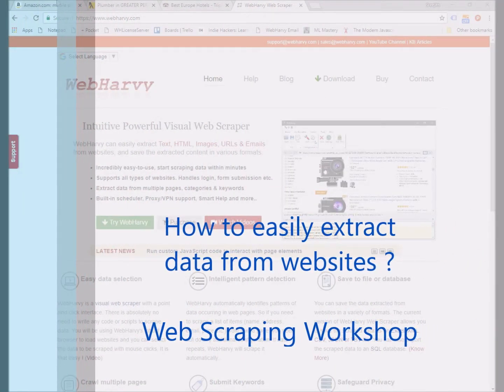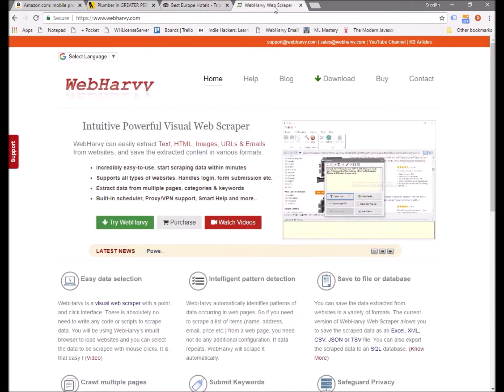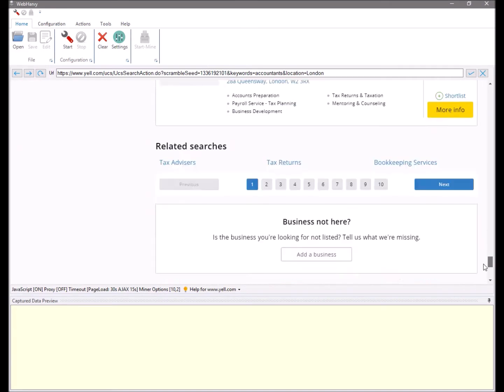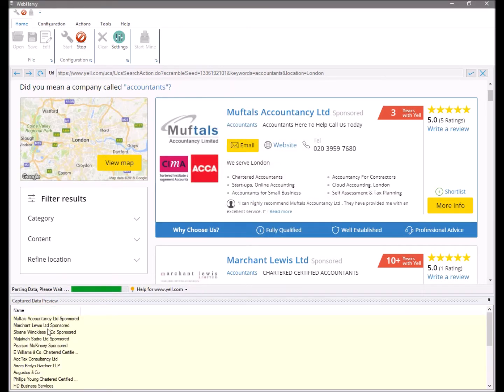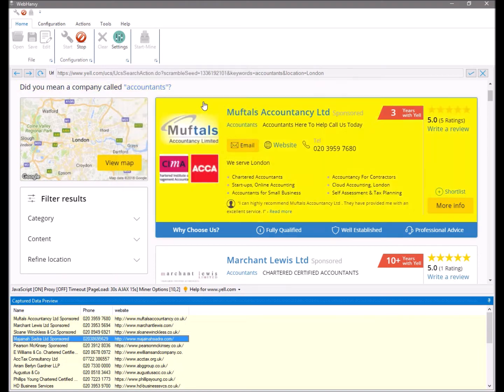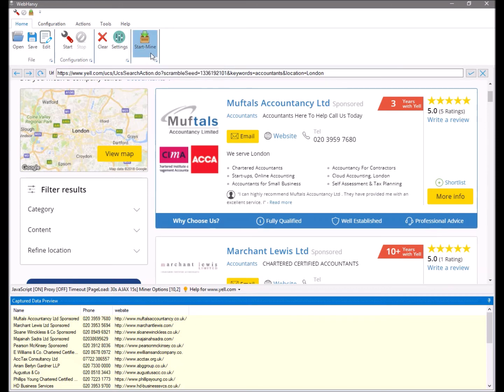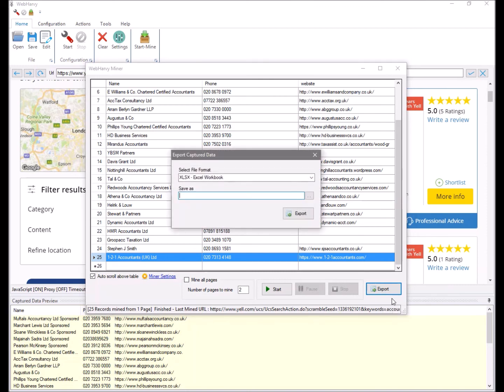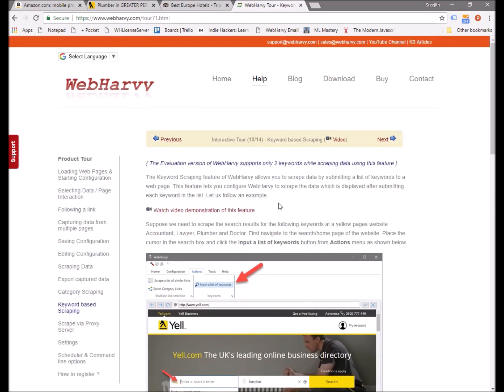How to easily extract data from websites ?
This video demonstrates how you can easily extract data from websites using WebHarvy, visual data extraction software. To know more please visit WebHarvy's website at the following link.

Have questions ?